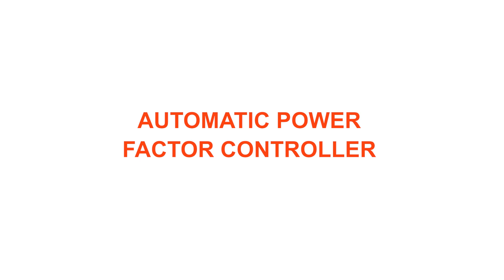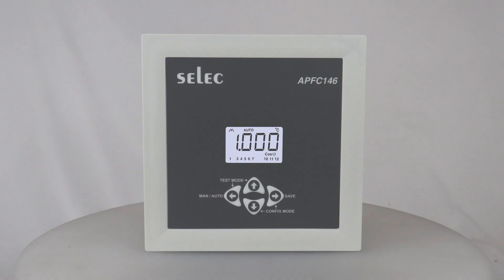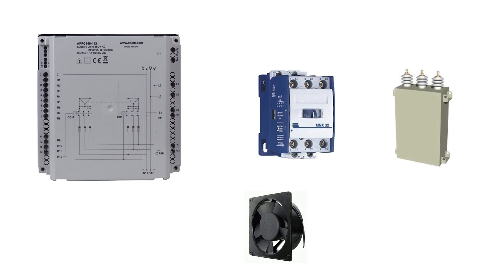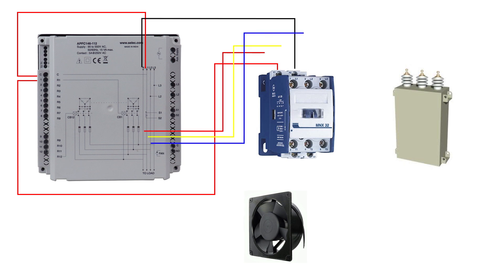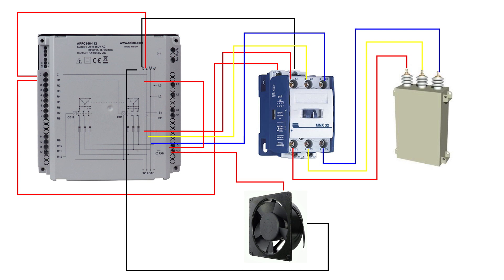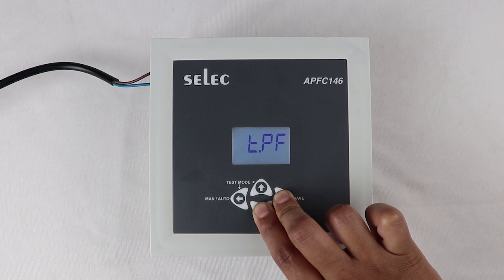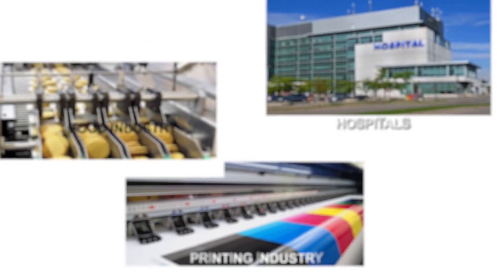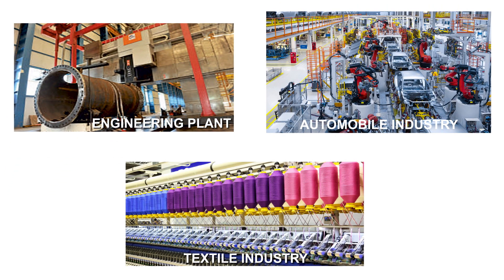Selec APFC146 Automatic Power Factor Controller: Introduction|Wiring Diagram|Programming|Application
Selec APFC146 Automatic Power Factor Controller: Introduction | Wiring Diagram | Programming | Applications

Learn how to configure the APFC. The APFC series helps you to have total control over PF correction.
Features:
- Wide Aux. Supply 90-550V AC
- Single CT Sensing
- Temperature Sensing of Panel
- Upto 12 Steps

For total control over PF monitoring and correction, explore our Automatic Power Factor Correction series

0:00 - APFC146 introduction
0:17 - APFC146 Product View
0:55 - APFC146 wiring connections
1:28 - APFC146 Programming
2:37 - APFC146 Applications
2:58 - APFC146 Outro

Selec Controls Pvt. Ltd. is an Indian manufacturer of Electrical Measurement, Electrical Protection, Time Relays, Process Control, and Automation Components. It is best known for innovation and the excellent value its products give to customers.  Since its foundation in 1981, Selec has become the market leader for Timers, Counters, and Temperature Controllers in India. Apart from its well-established product range, Selec is also rapidly growing in the area of Digital Panel Meters & PLCs. Selec has its sales subsidiaries in Europe, Australia, and the USA and exports to over 75 countries. It manufactures around three million products a year, with highly automated processes, in an area spanning 75,000 sq. ft.

Follow us on other Social Media Platforms:
Artist: ZakharValaha
Title: Ambient Piano & Strings